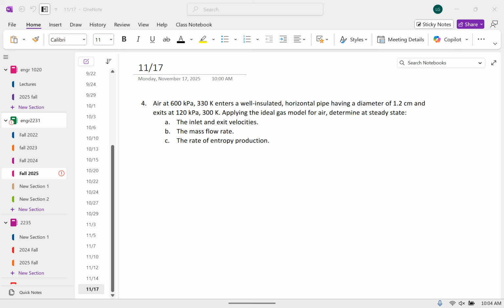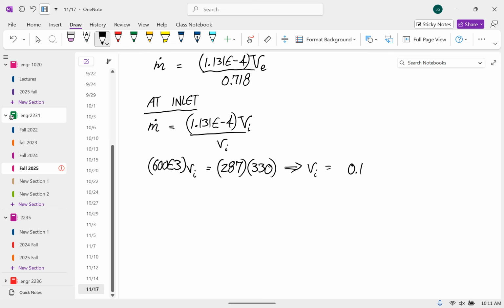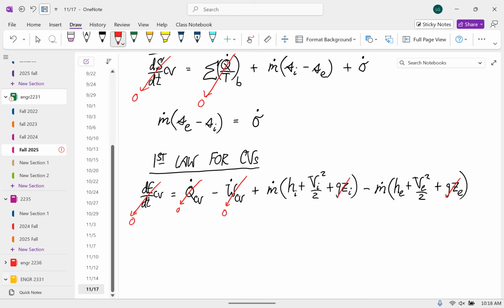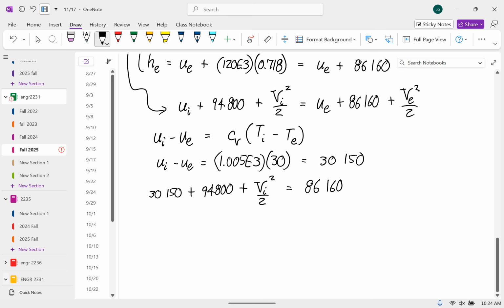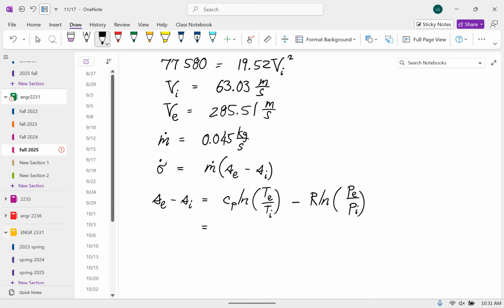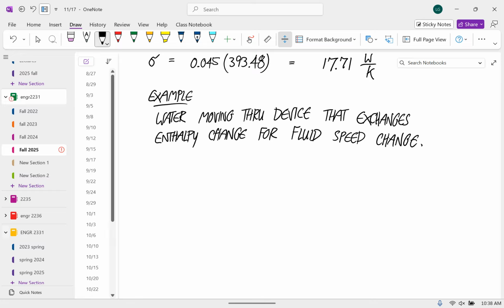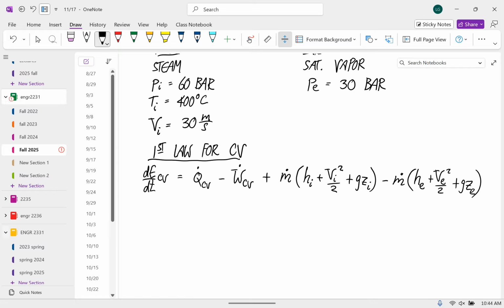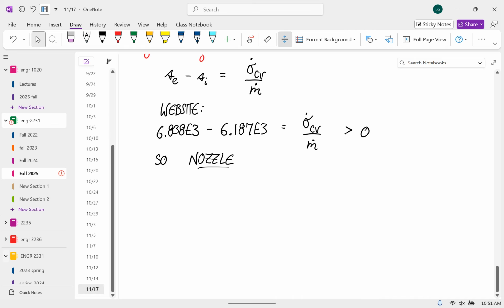Thermo: Monday, 11/17